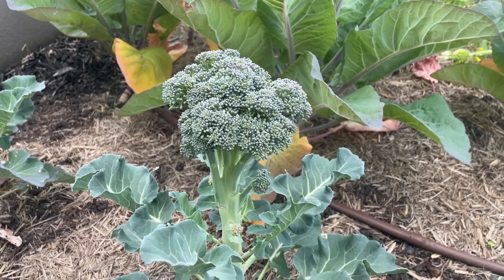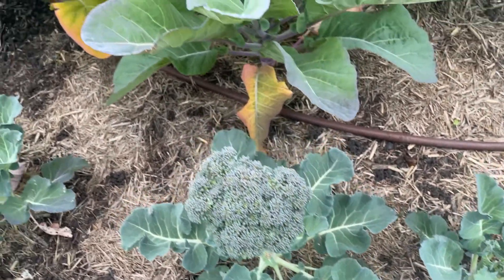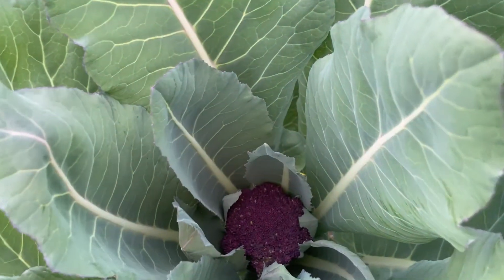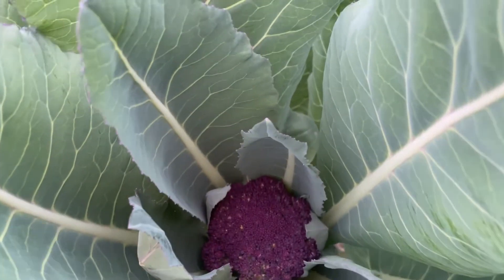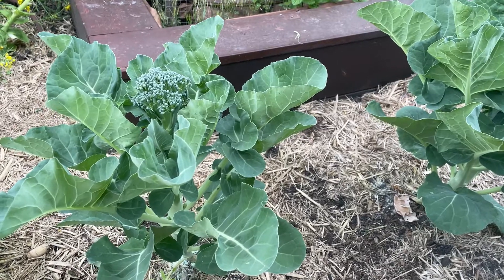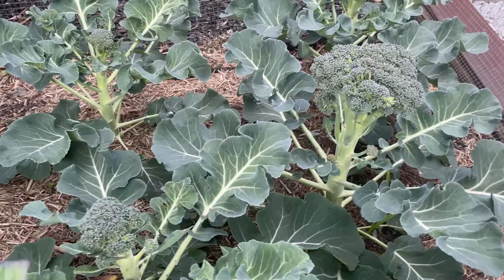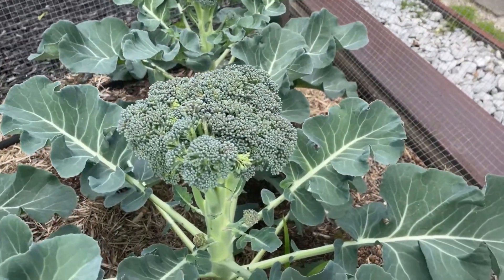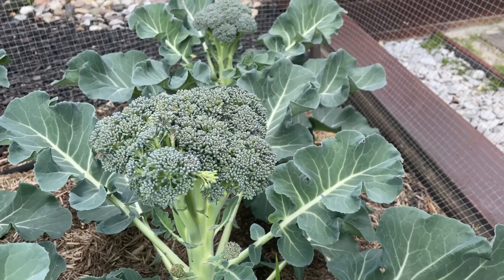Broccoli, Broccolini & Cauliflower update in our garden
We have planted broccoli and cauliflower seedlings in our garden at the beginning of the winter.  We finally see the produce coming out!   This is another update and we can see the purple cauliflower coming out!

We need your support to motivate us to post more videos!